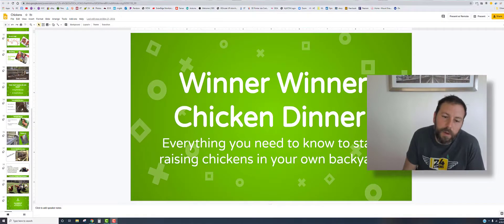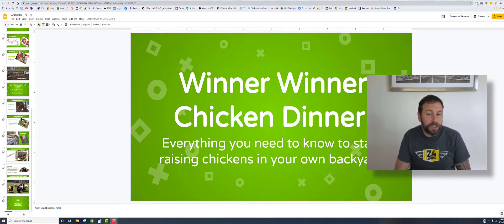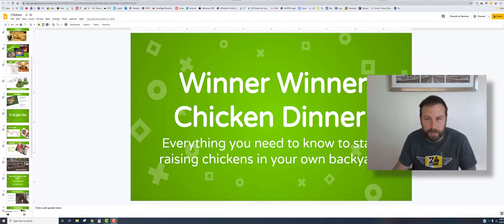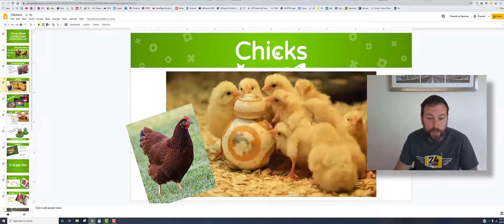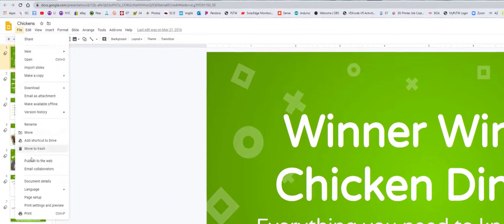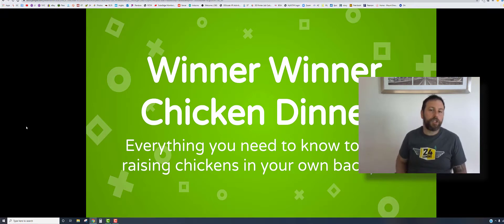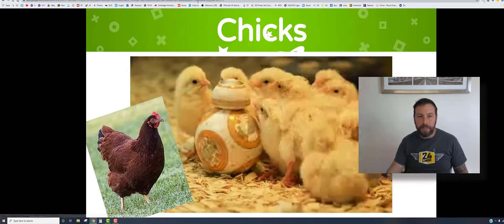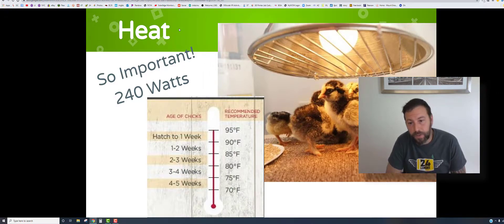Creating Ignite Presentations with Google Slides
In this Video we create Ignite Presentations with  Google Slides! Great for getting through presentations fast in the classroom!